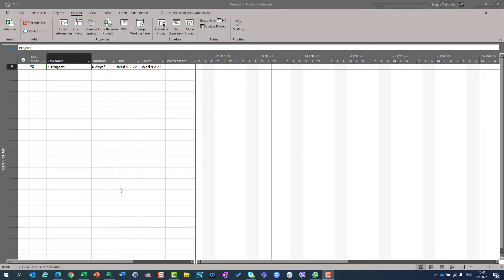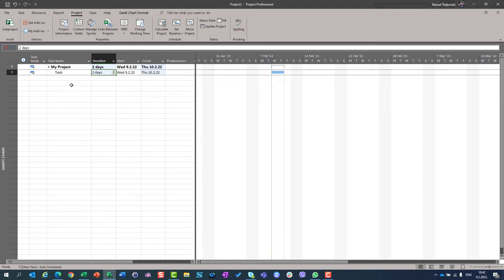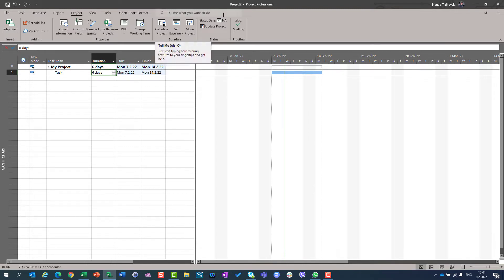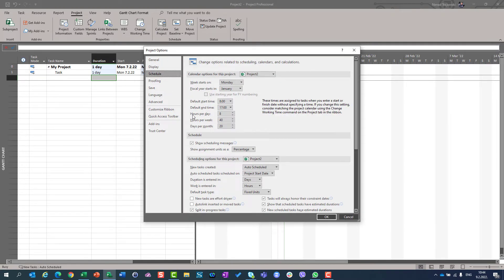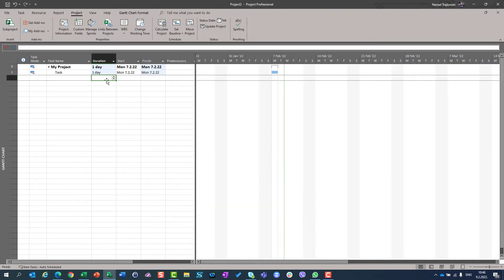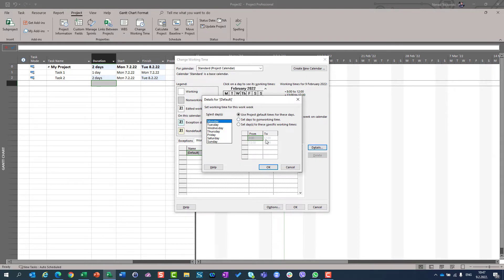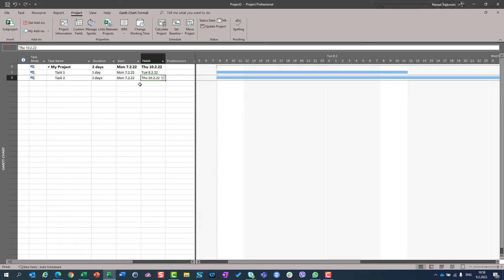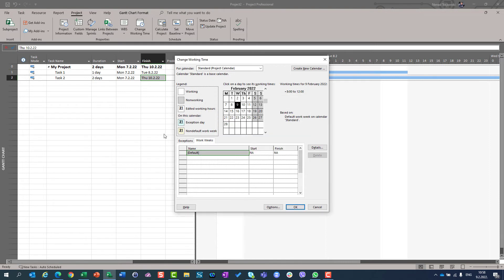2. Schedule vs Calendar setup - Microsoft Project Online Desktop Client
Learn how to align Schedule and Calendar setup in - Microsoft Project Online Desktop Client